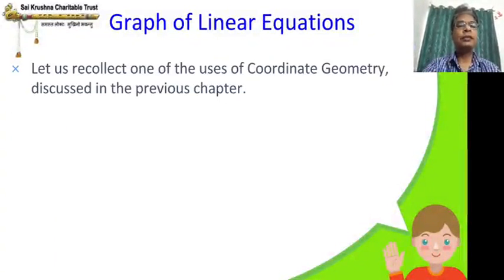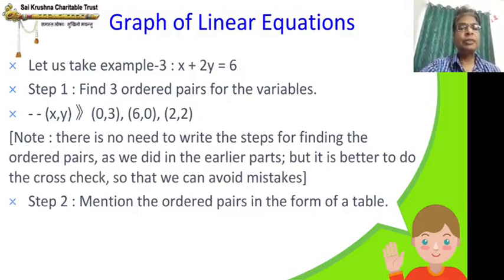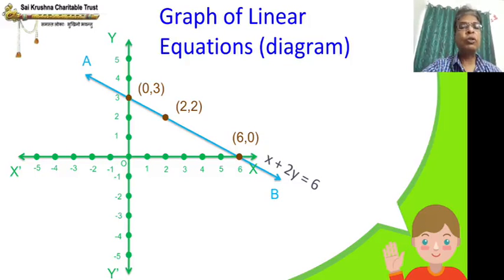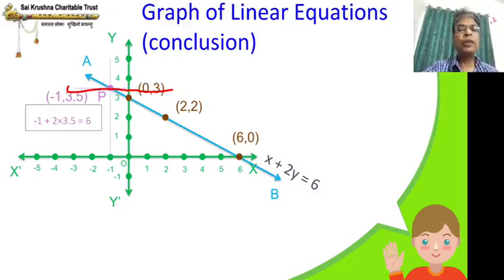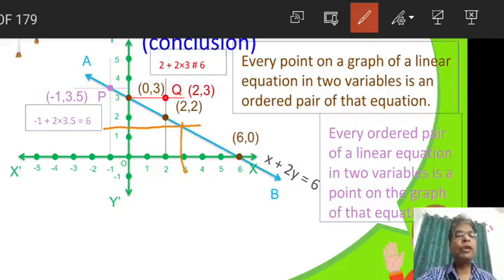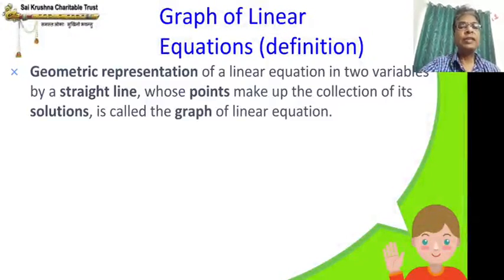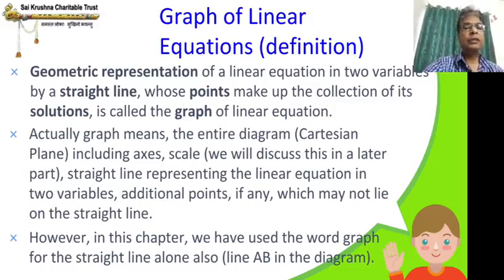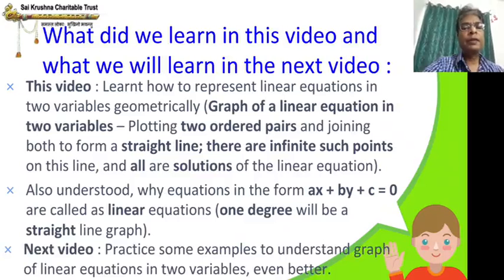#2330 - Linear Equations in Two Variables | Part 06 | Chapter 10 | Mathematics | Class 09